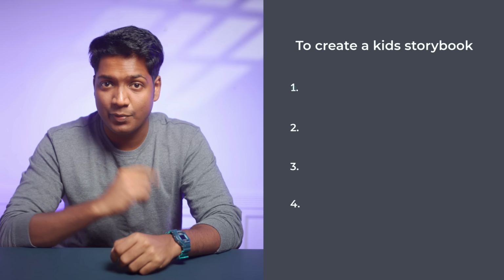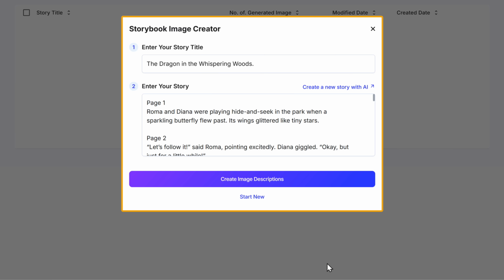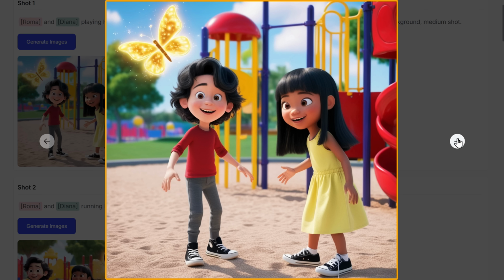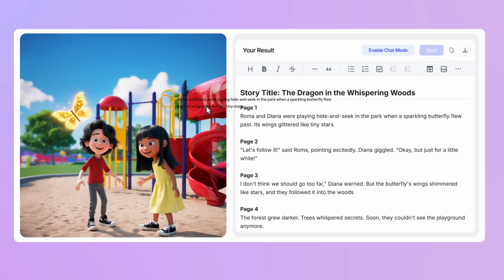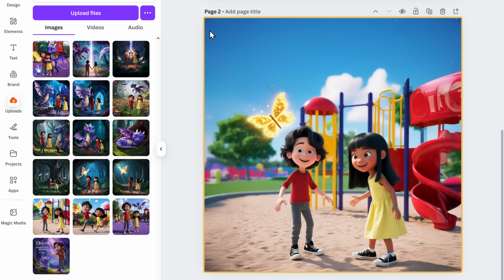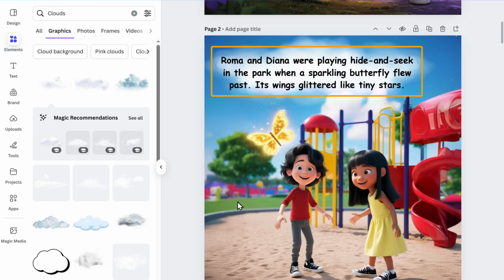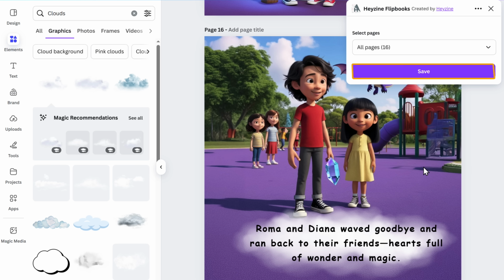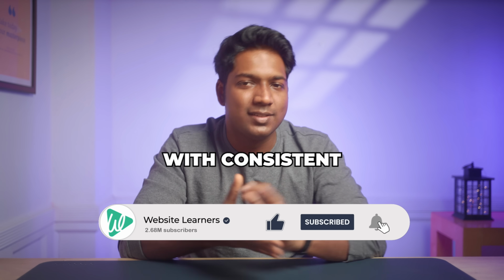How to Create Multiple Consistent Characters 😱 with AI | Kids' Storybook!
00:00 Intro

00:40 Create a story

01:49 Generate images for story book

03:18 Generate image for cover page

04:19 Adding text to the images

06:18 Adding graphic elements

07:48 Convert pages into flipbook

This video provides a complete beginner's guide to creating a captivating kids' storybook with a consistent character and selling it on Amazon KDP! Learn how to craft your story, generate stunning visuals, and prepare your book for publication.

Here's what you'll learn:

✅ Creating a compelling story for your kids' book
✅ Generating consistent images for your storybook
✅ Designing an eye-catching cover page image
✅ Adding engaging text to your images
✅ Incorporating graphic elements to enhance your storybook
✅ Converting pages into a flipbook for a dynamic reading experience

Stop struggling with storybook creation and start publishing! Watch now to supercharge your journey to becoming a kids' book author on Amazon KDP. ✨📚

🎁 *Tools & Discounts*

🙌 *Officially*